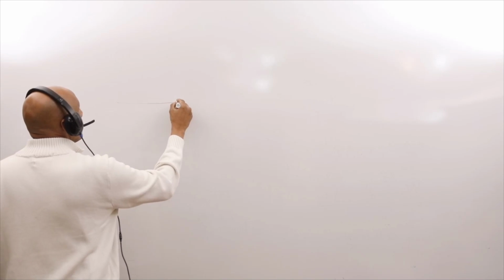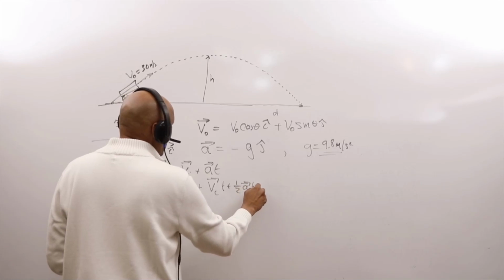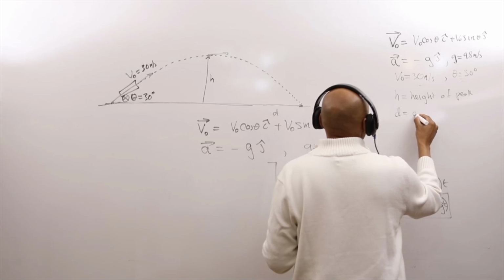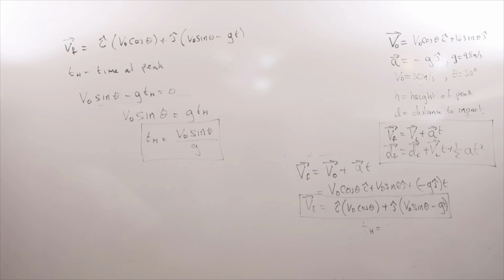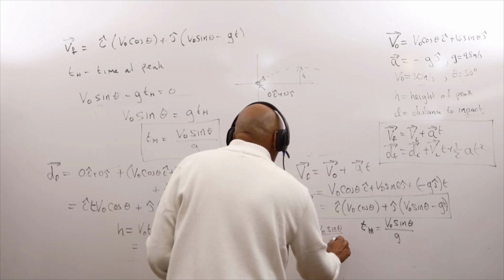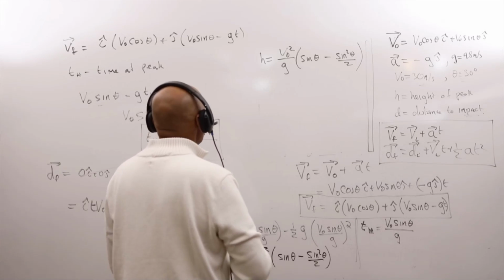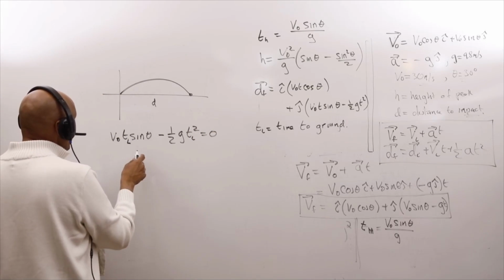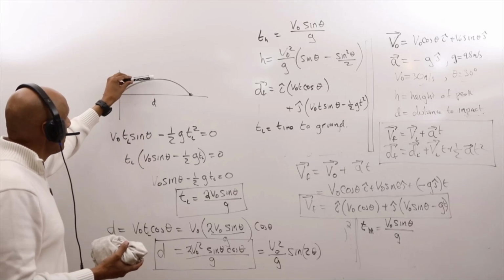Ballistic Example 2: Solving for the motion of a Cannon Fired Projectile.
In this video, we apply the two vector equations used for constant acceleration to find the maximum height and landing location of a cannon ball fired from a cannon inclined at an angle from the horizontal.